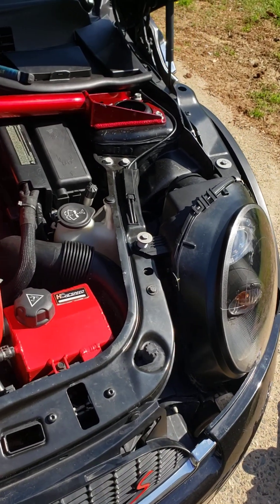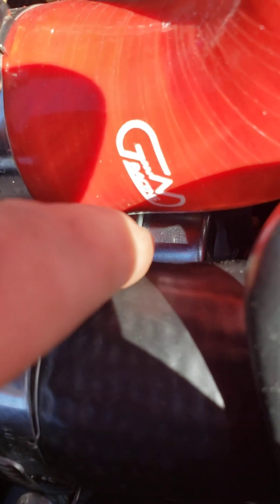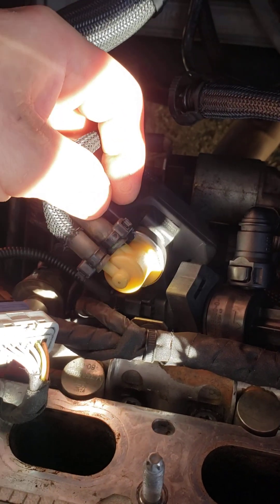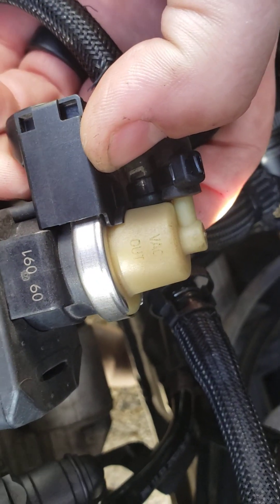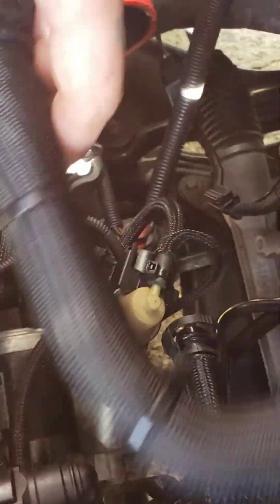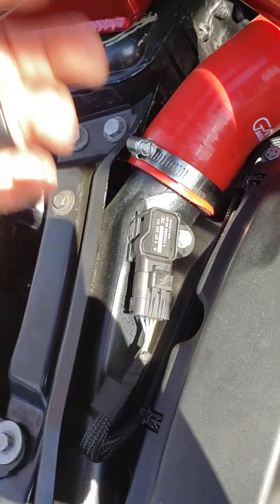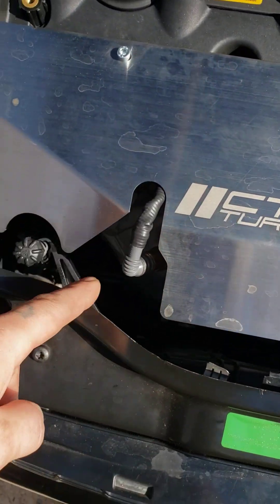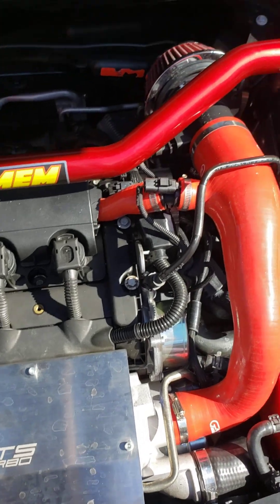Mini cooper S wastegate vacuum lines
2009 mini cooper s r56/r57 n14 engine vacuum to wastegate/ actuator lines diagram. hope this helps!!!